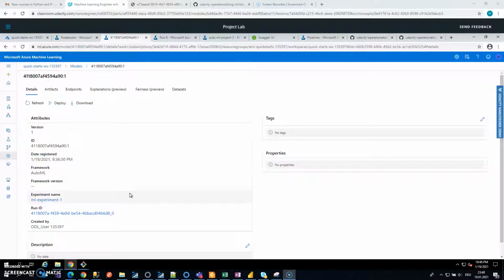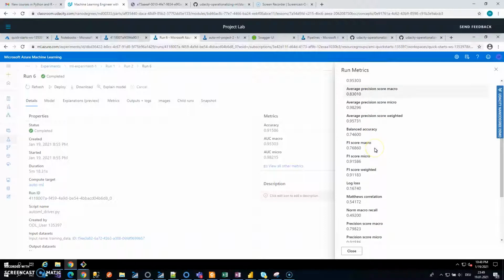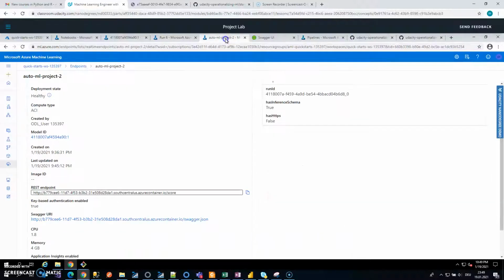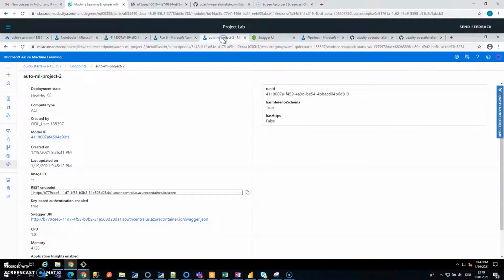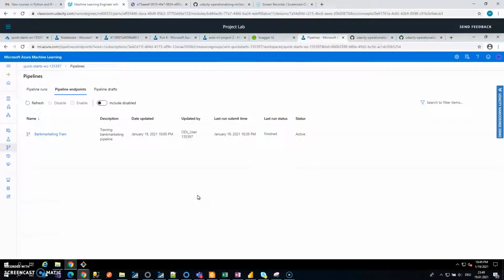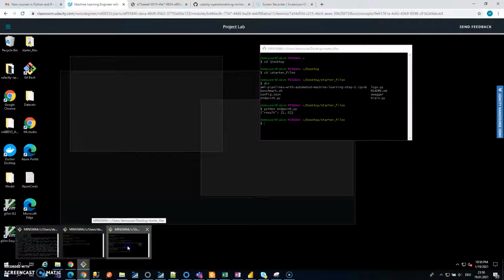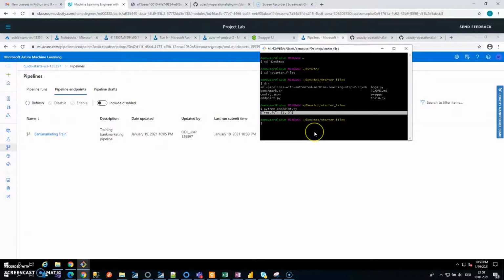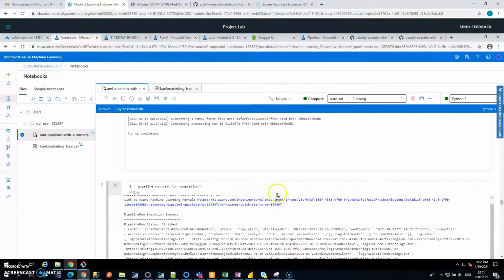Deploying ML Pipeline